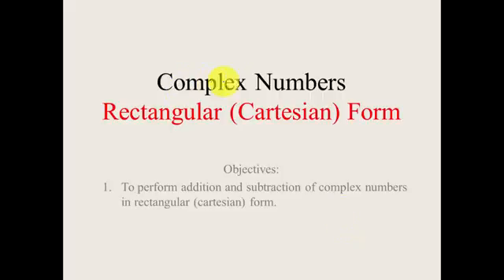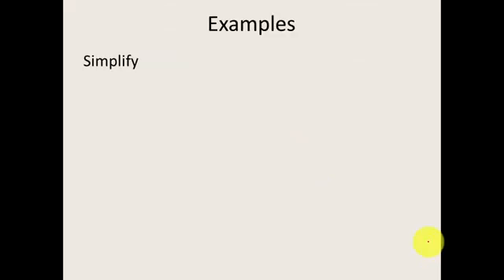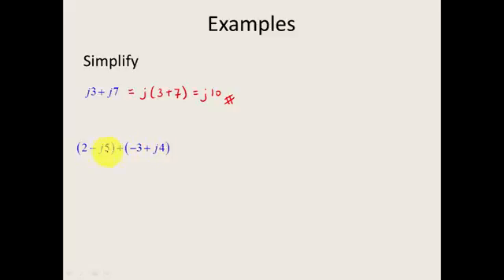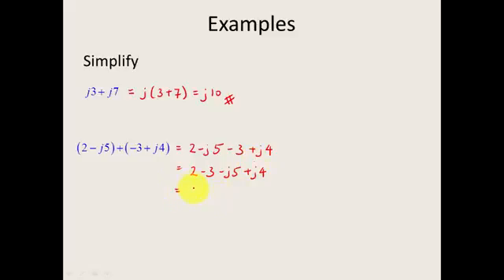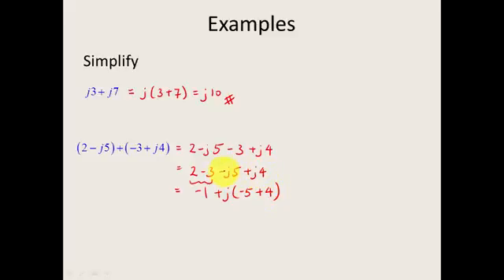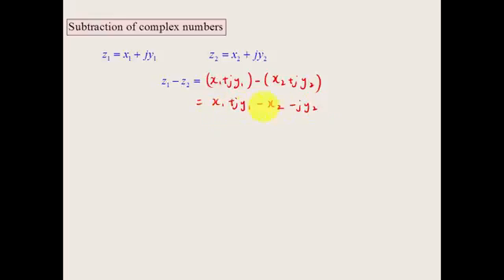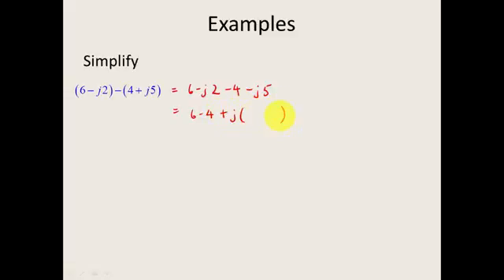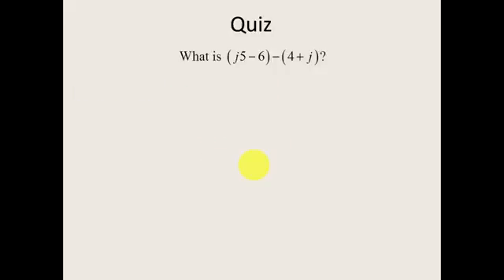Chapter 2 Week 3 Part 3